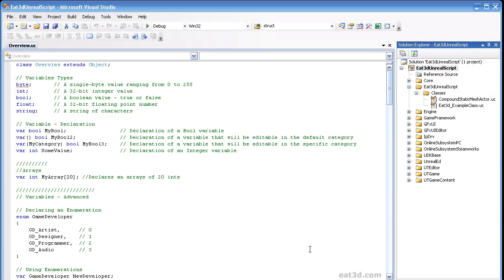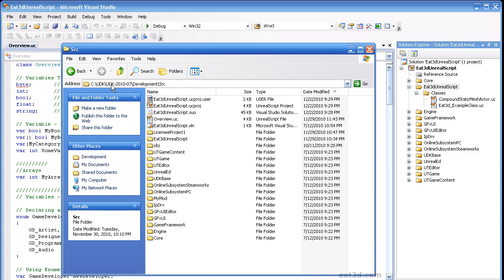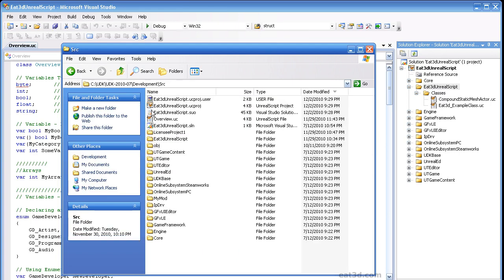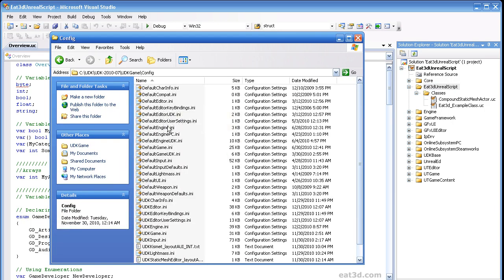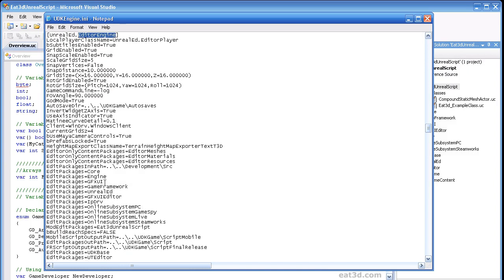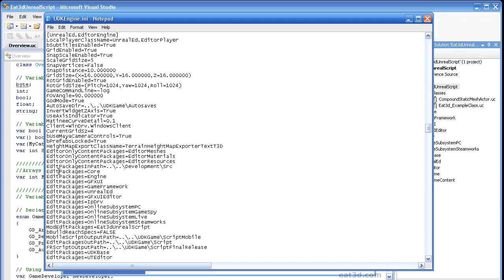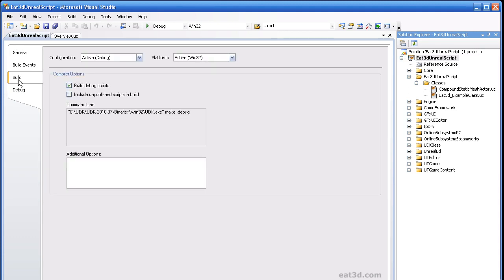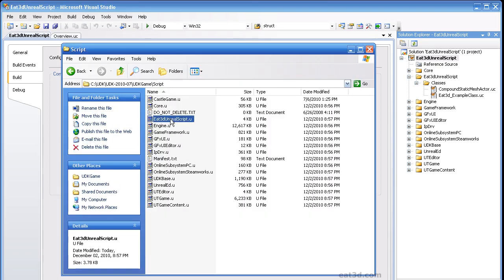UnrealScript - 11 - Classes Setup